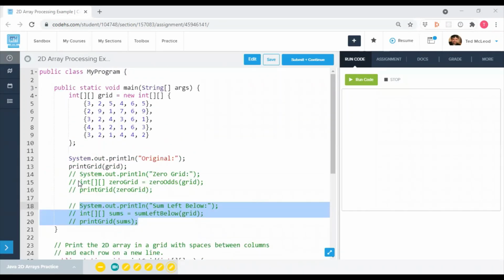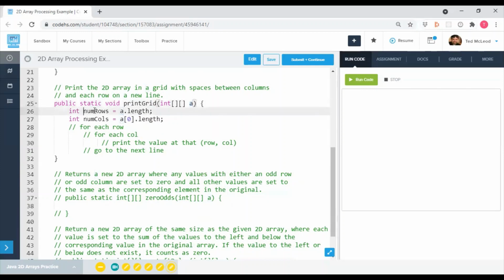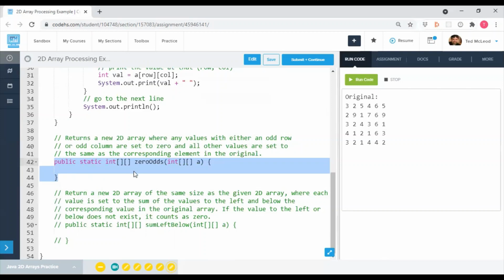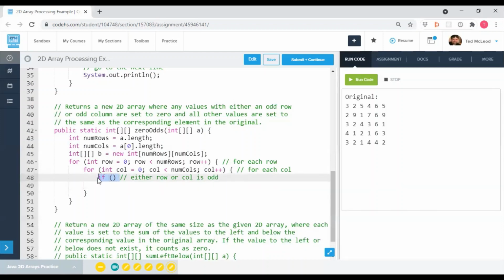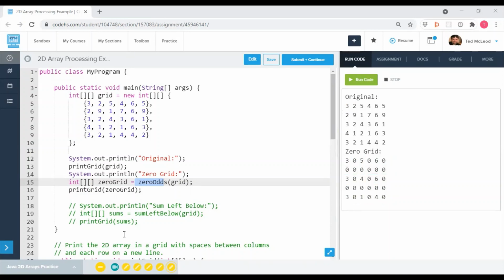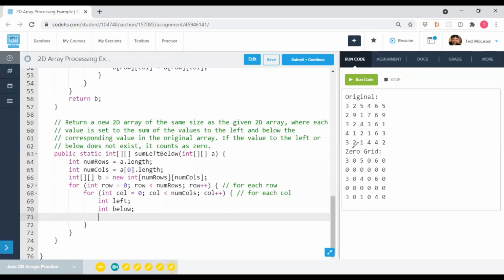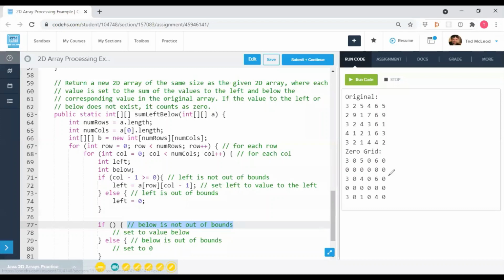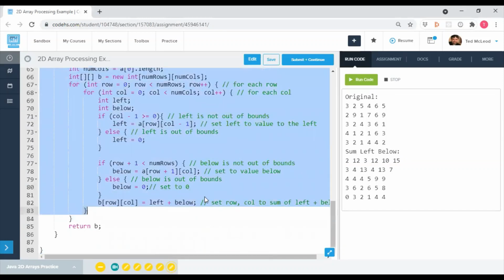2D Array Processing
Covers looping through 2D arrays to:
1. print the contents
2. Fill a second 2D array of the same size based on the original values
3. Fill a second 2D array of the same size based on neighboring values